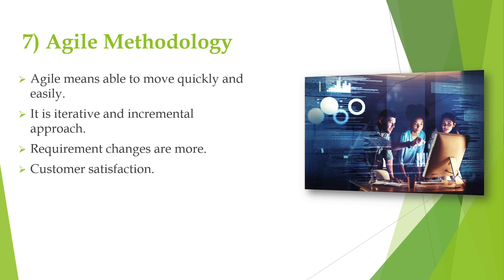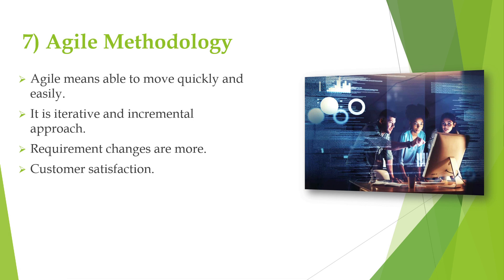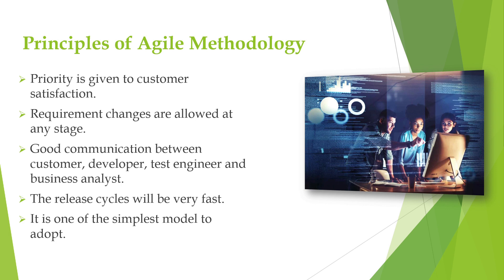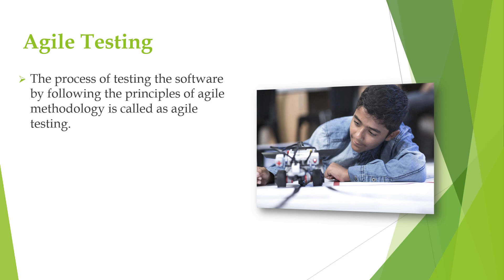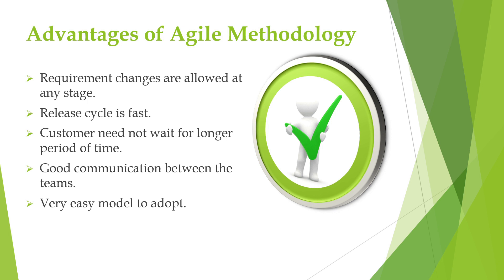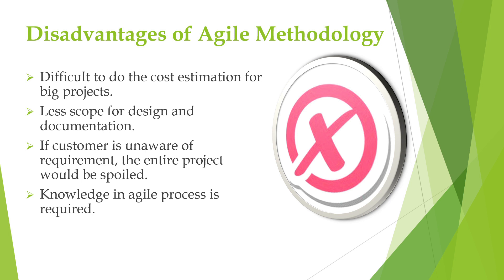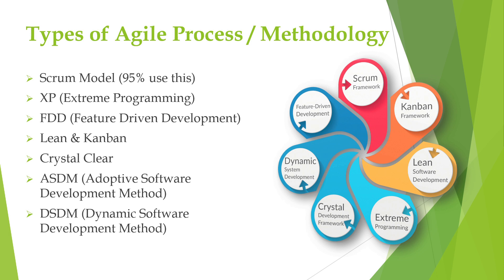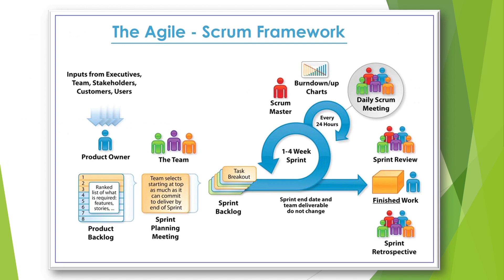Agile Methodology | Software Testing | Manual Testing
Manual Testing,
Decision Table
State Transition Diagrams
Error Guessing
Traceability matrix,
Priority and severity,
Testing Principles,
Principles of testing,
Defect lifecycle,
Defect tracking,
Jira tool,
Defect report,
Defect Cascading,
Defect triage meeting,
Bug triage meeting,